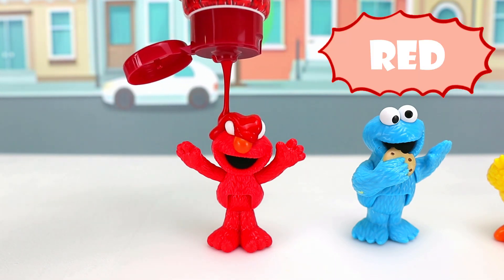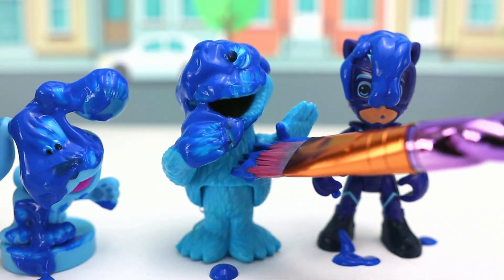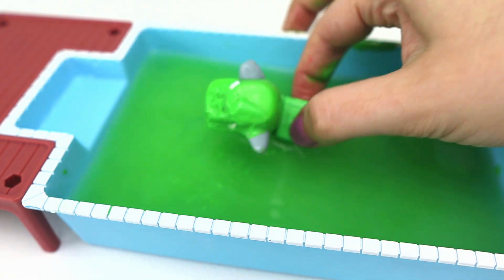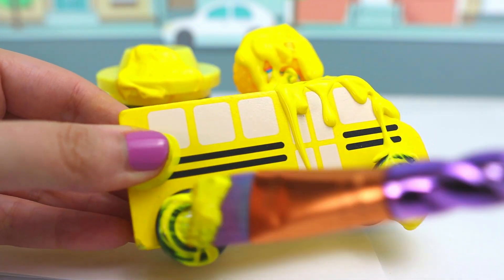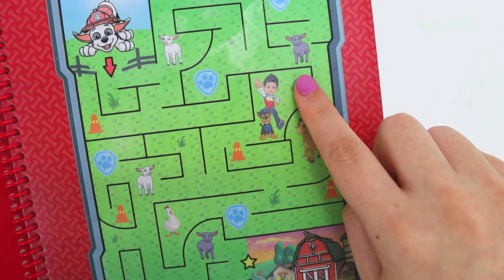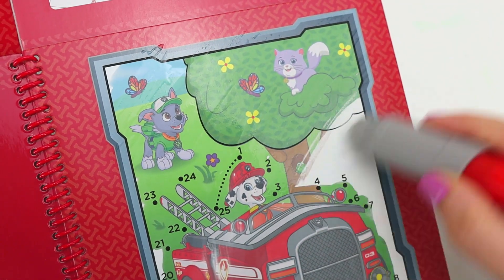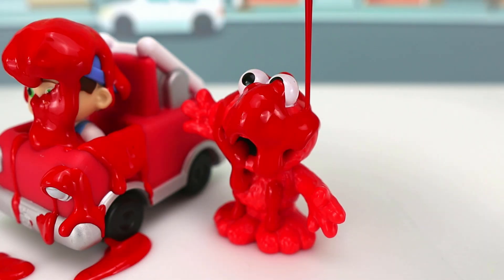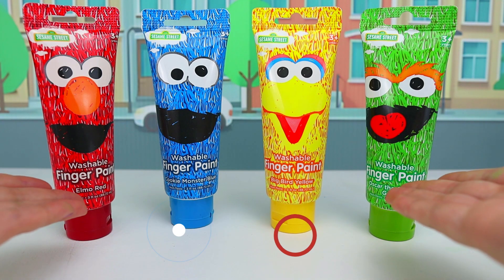Learn Colors with Sesame Street Bath Paint | Painting Time! | Fun Toy Educational Video For Kids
Learn Colors with Sesame Street Bath Paint | Painting Fun Toys | Best Toy Educational Video For Kids

About my channel:
Kiddos Play and Learn focuses on teaching toddlers in a fun creative way to keep them engaged in learning while having fun. Pretend play is a type of play characterized by make believe scenarios. It incorporates symbolic play, creativity, dramatization, role play, dress up and fantasy. Children begin to develop pretend or imaginative play behaviors around the age of 2 and continue to engage in this sort of play for the remainder of their lives.